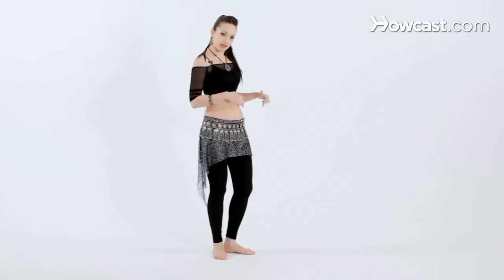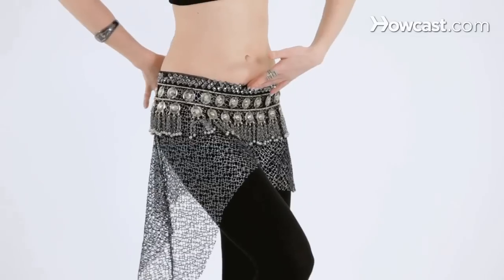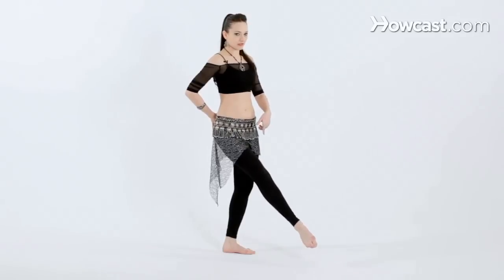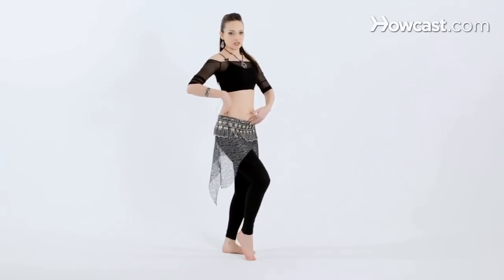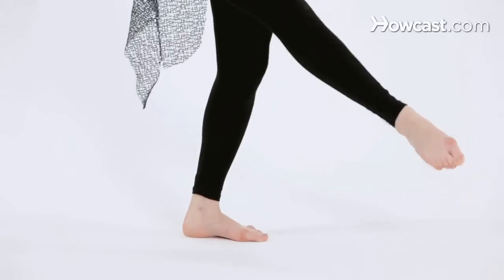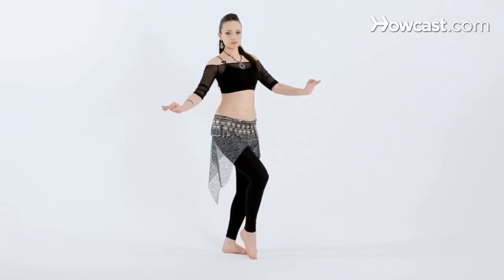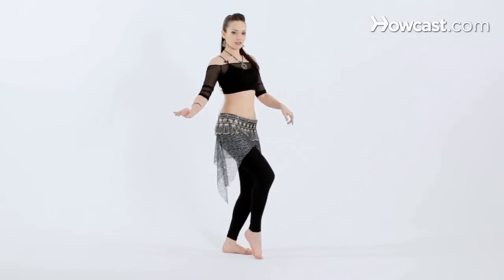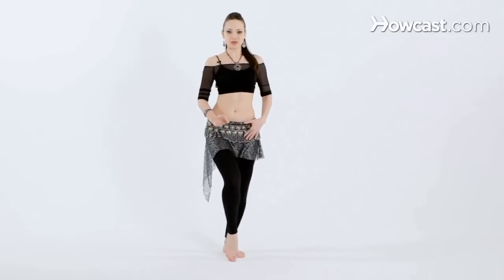How to Do a Hip Drop & Kick | Belly Dancing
Belly dancing is sexy, fun, and burns up a lot of calories to boot! In this video, belly dancer Irina Akulenko teaches you how to do the belly dance move known as the hip drop and kick. You'll be shaking it like Shakira in no time.

So now let's try the hip drop and kick. Let's come back to the same position we were in before, so keeping the knees bent, the left leg is stationary, that's your standing leg, the right foot is in front, heel lifted, chest up, arms out, lower abs are tucked in. So now we're going to try to release the foot, dropping the hip down and up and now you're going to actually point the toe and release the foot out. Come back down to that same position, touch the toe to the floor, all the way down and up and release the foot. The hip drops continuously no matter what the foot is doing which is why it's so important to keep the left knee super, super bent and really strong. And down and release. Let's try that with music. Down and release. Make sure that you're pointing as you kick, so you point all the toes and there's a slight rotation in the foot so that when you actually kick, you're rotating the heel out a tiny, tiny bit. Let's try faster. And once again, you want to make sure you're not bouncing in space, the chest is lifted and the rest of your body stays relaxed and you're still breathing. There's no strain in the neck and the arms are graceful. And that's how you drop the hip and kick.